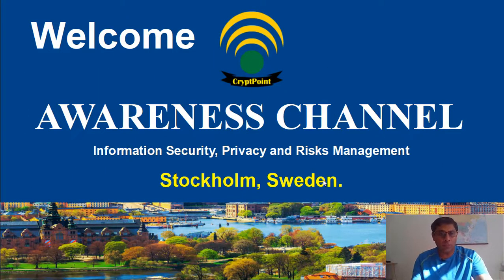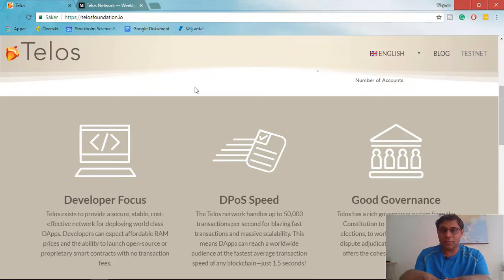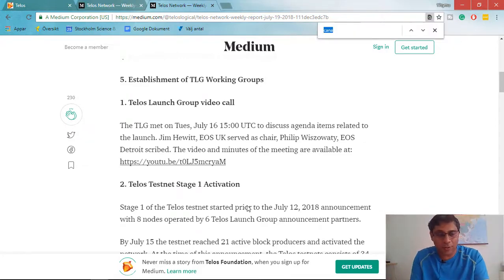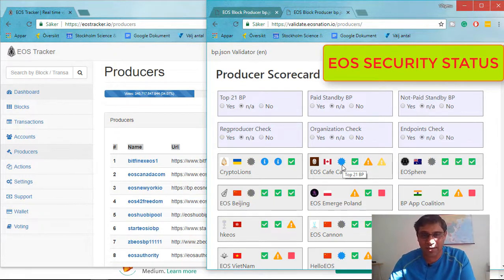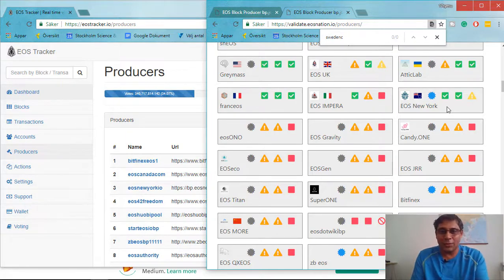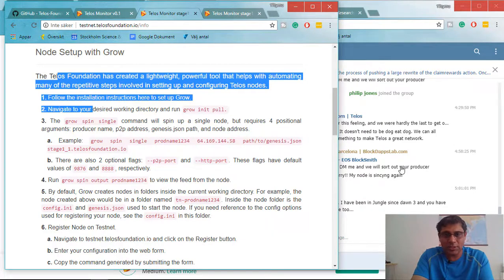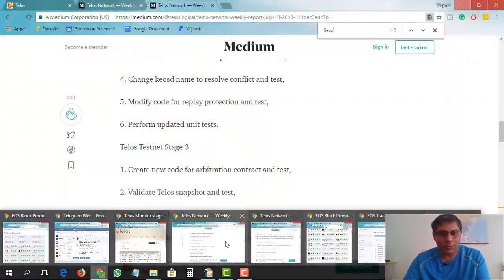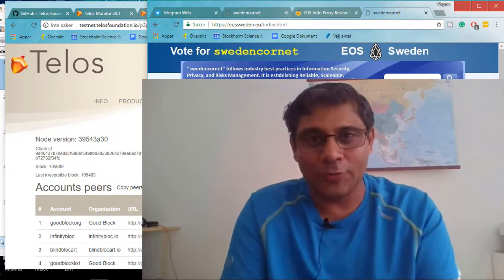swedencornet: All About Telos - Updates (SECURITY, DApps, RAM, SPEED, GOVERNANCE)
We are a group of EOS.IO Blockchain Enthusiasts. We supports & strives for Decentralized Community-Owned EOS Block Producers. We are confident that EOS.IO has the potential to fundamentally change global economy and social systems. It has the potential to empower it's communities, it's user base, as well as involved stakeholders. We are deeply committed to contribute towards the growth of the EOS.IO ecosystem.

# Social Networks for EOS SWEDEN

# WELCOME TO EOS SWEDEN

EOS Sweden is headquartered in Stockholm, Sweden. It is founded by a team of energetic, optimistic, tech entrepreneurs who are well recognized and have decades of experience in Information Security, Privacy, Governance, Legal, Compliance and Risks Management. EOS Sweden emphasis on fundamental and sound principles of Information Security in all aspects (ISO 27001/2, 27017, 27018, CSA CCM, etc.); including but not limited to:

EOS Sweden has a vision to become a well recognized productive player in the field. We aim to become a hub for Companies, Entrepreneurs, Governments, Public Safety & National Security Organizations, Developers, and Global Communities. EOS Sweden would like to build sound infrastructure and beneficial decentralized applications on top of EOS.IO.

We believe that everyone can contribute and benefit from EOS.IO. Let's we all work together for the greater good and well-being of all global and local societies.

* Achievement and Contribution: We strive for excellence in all what we do. Each one of your's & our's contribution is critical to EOS success.

* Education and Meaningful Innovation: Education (Awareness & Training) is the key for EOS echosystem to succeed and to play a major role in global economy. We will also support useful and significant initiatives in this industry.